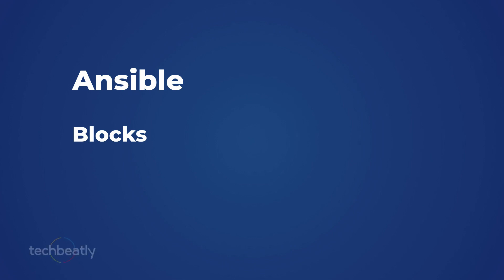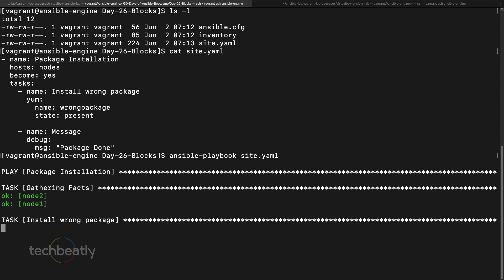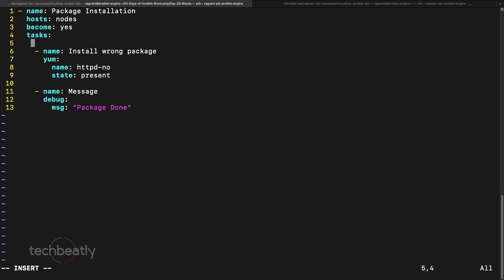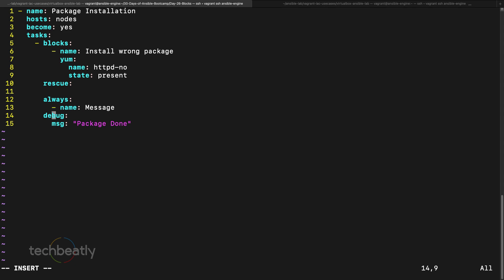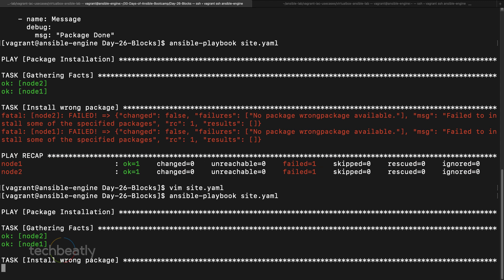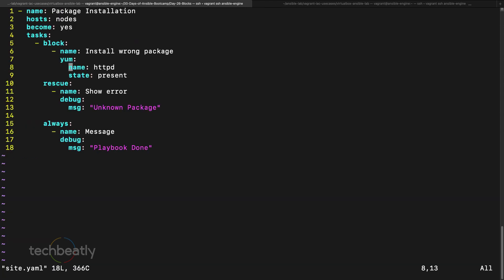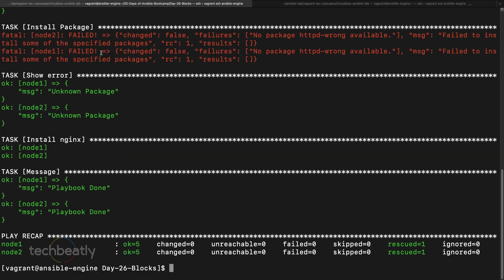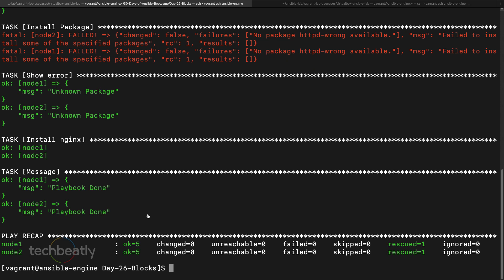Ansible Blocks & Resuce | Ansible FullCourse Ansibleforbeginners | techbeatly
Learn how to use Blocks, Rescue and Always in Ansible